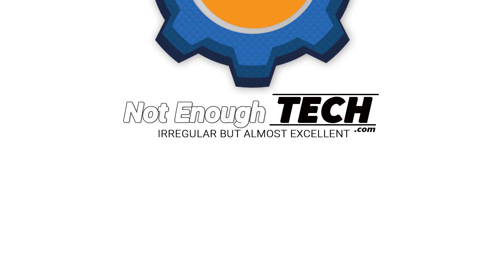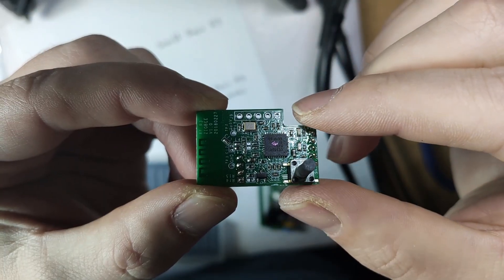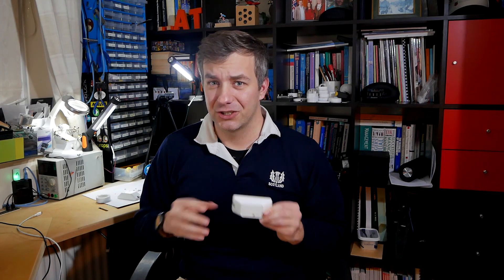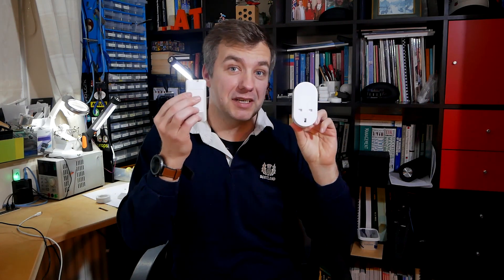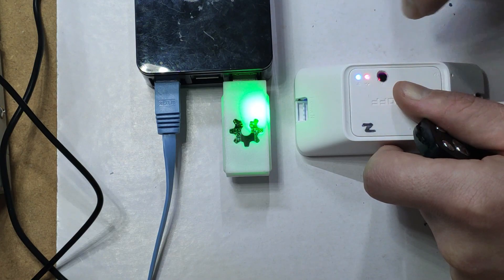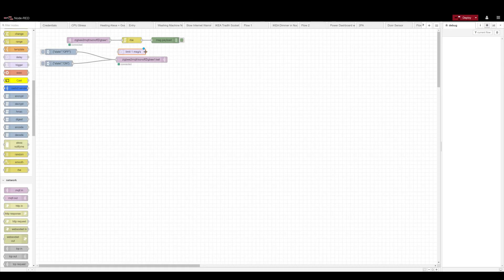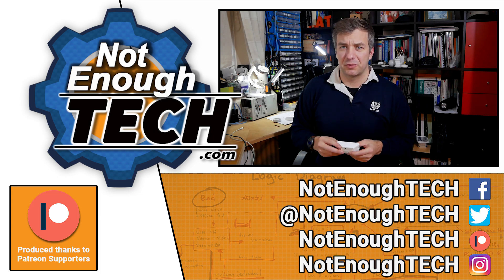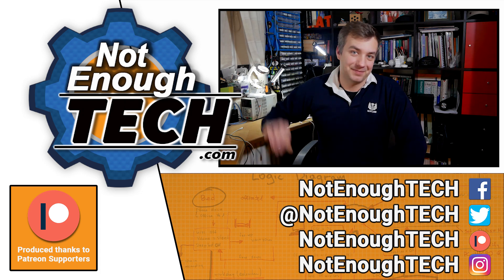Sonoff Basic R3 Zigbee - Tasmota?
INFO:
A closer look at Sonoff Basic R3 Zigbee, NodeRED integration and answering the most asked question about Tasmota

olara, Elle S, Leroxy, Mark C, Marta H, Michal T, Natasha W, Nodle, Ole G, William S, Daniel G, Harik A,

Special thanks to my December supporters:
Andrew R, Peter F, Feng Z, Spini Impianti Elettrici S.N.C, Piet F